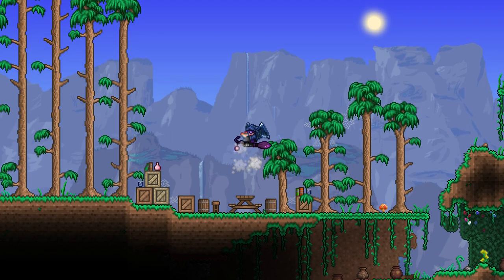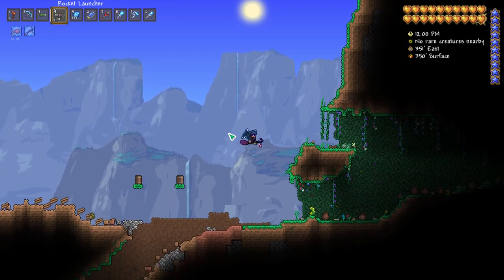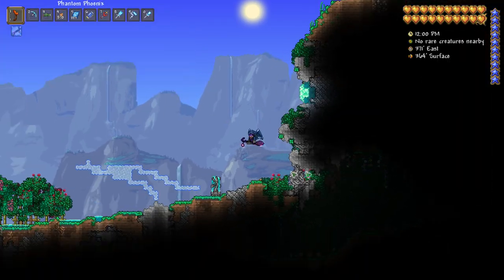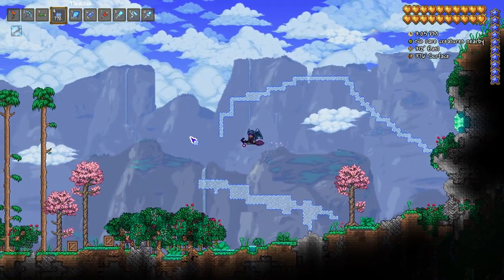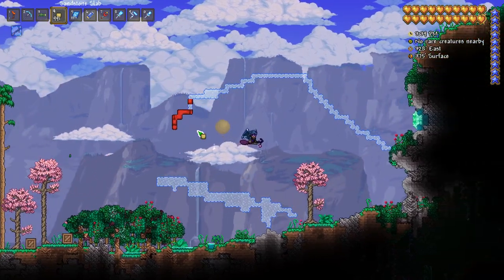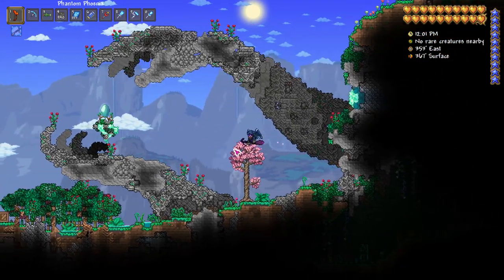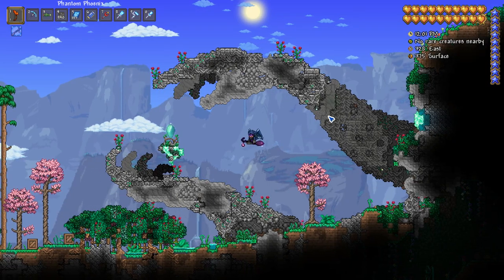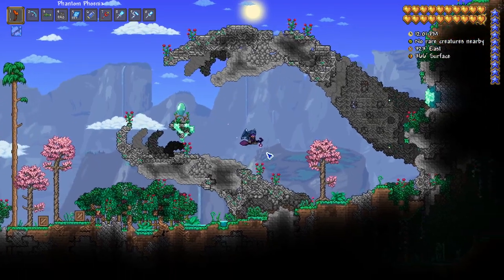Terraria | Building a Forest Monument!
Overblown by the support on the last building focused video, I was super excited to do more and put together a sketch for a Forest Pylon build, composed of two stone arms, overgrown and crumbling, holding up the Forest Pylon. Today I will be going through the steps of attempting this, then showcasing the final product.

Make sure to let me know what you think of the video, if you'd like to see more like this and if you have any suggestions.

📁 World Download!

Terraria's original soundtrack is composed by Scott Lloyd Shelly.